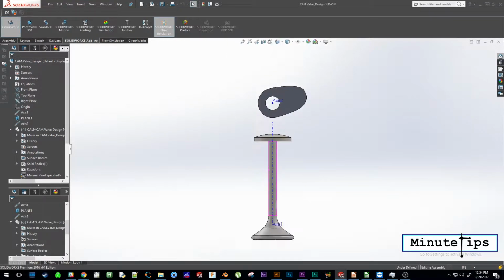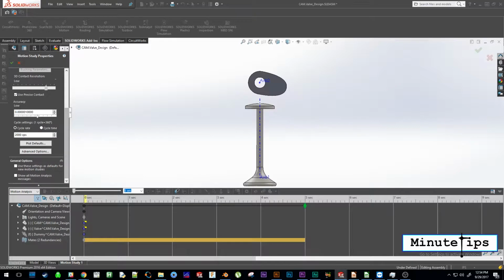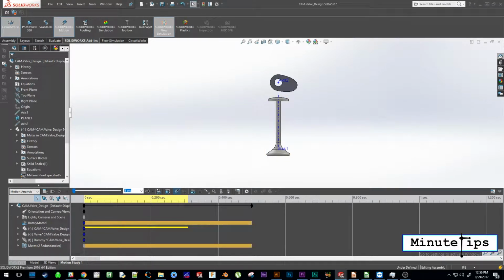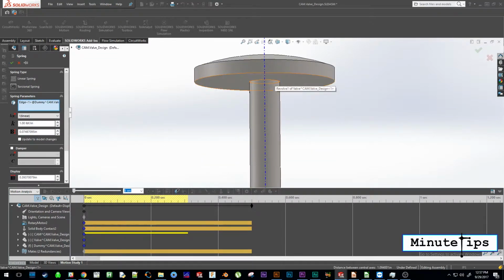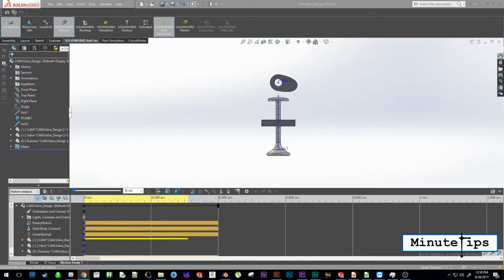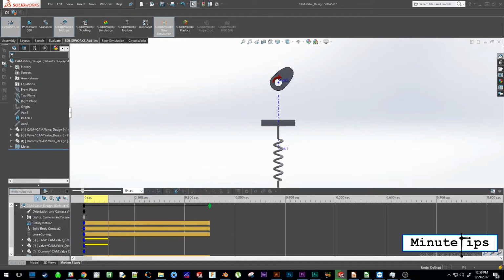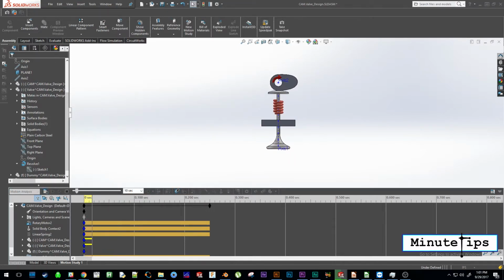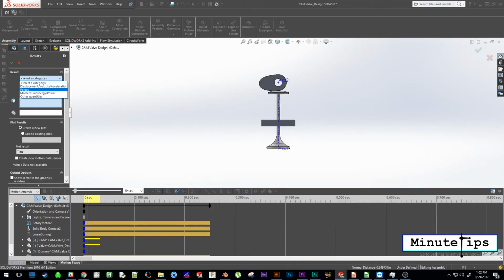SOLIDWORKS: Cam, Valve, and Valve Spring Design Using Motion Analysis Plugin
In this minutetips video we demonstrate an efficient way to simultaneously validate the design of a cam and poppet valve while providing a workflow which outputs displacement plots and helps eliminate valve skip.